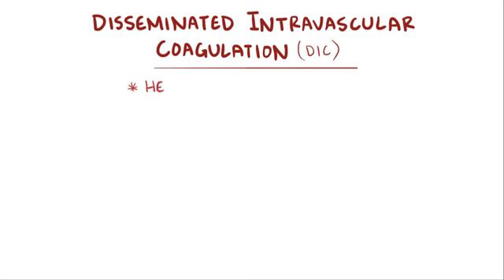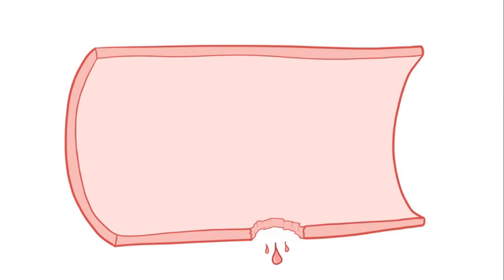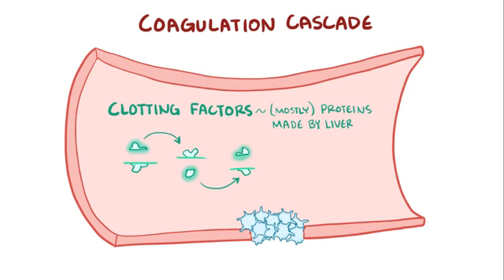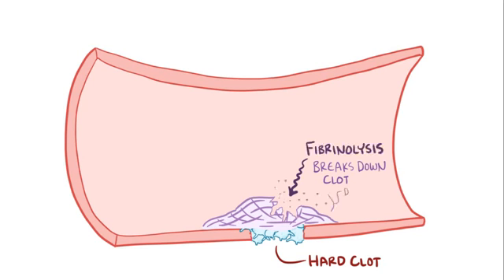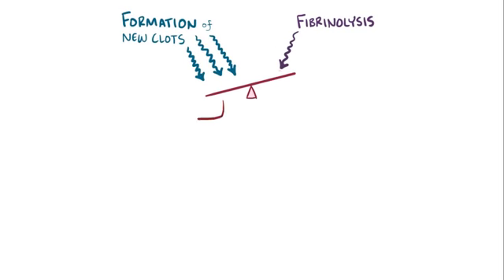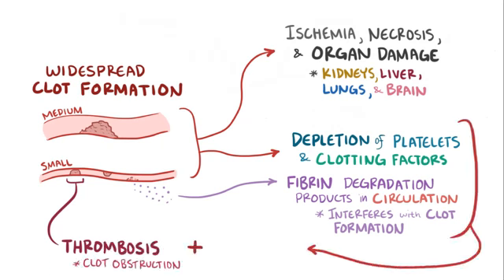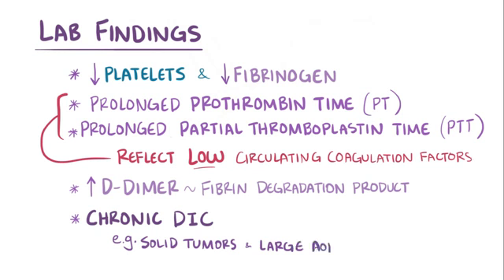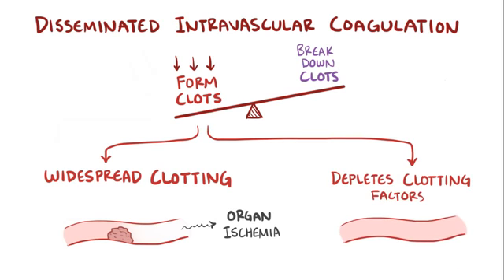Disseminated intravascular coagulation causes symptoms diagnosis treatment pathology